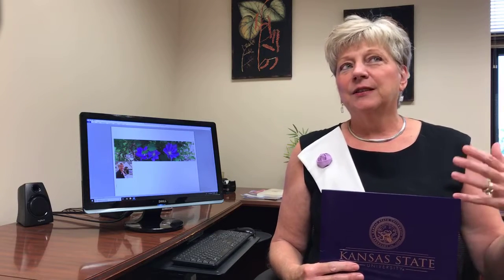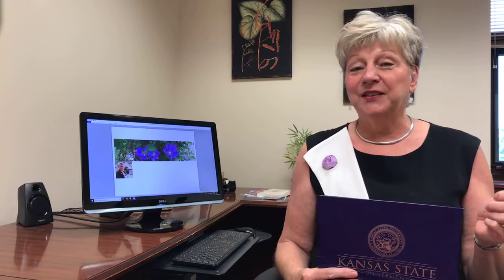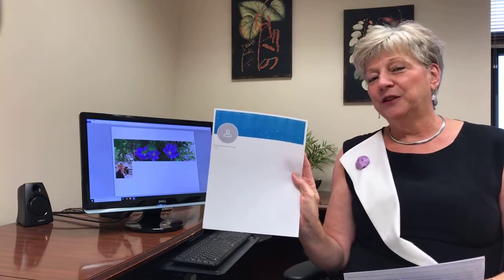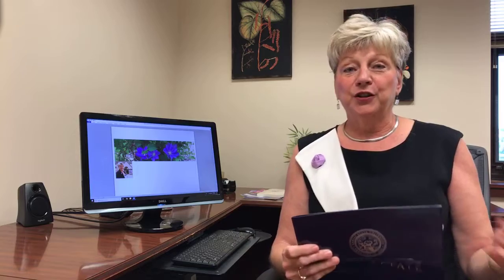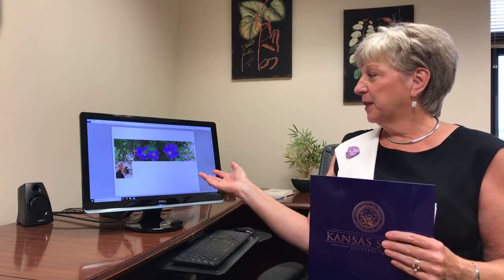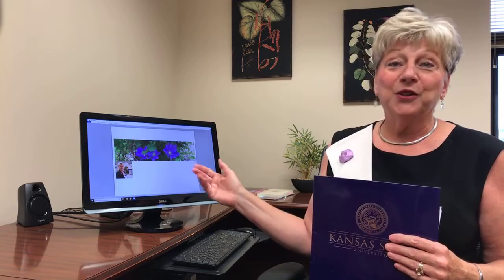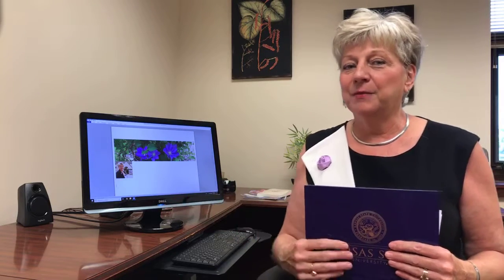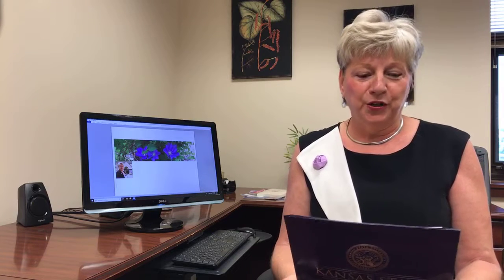Your Online Presence